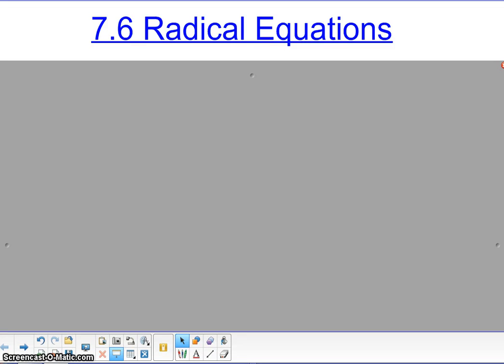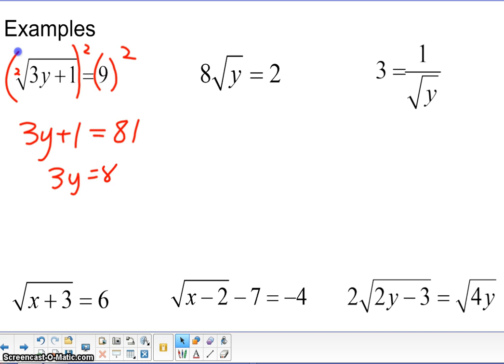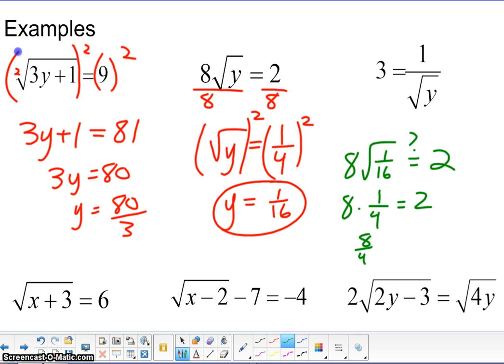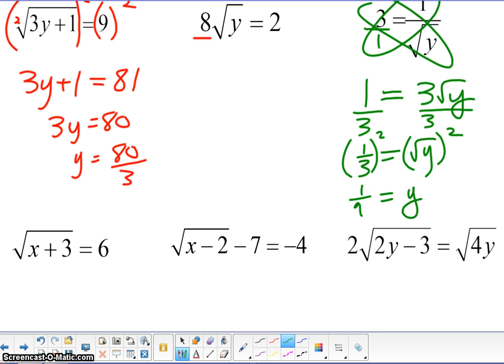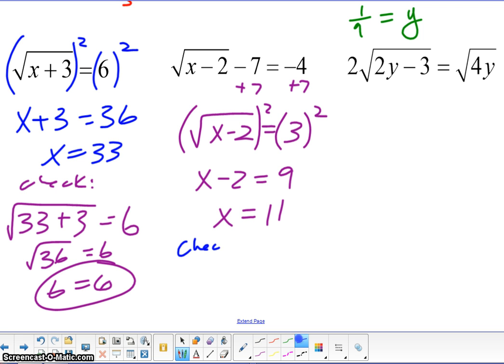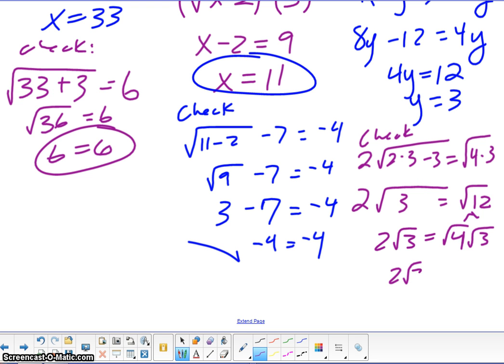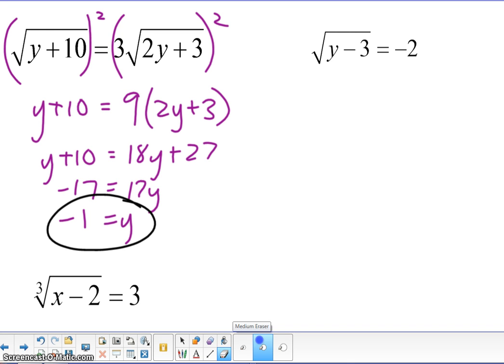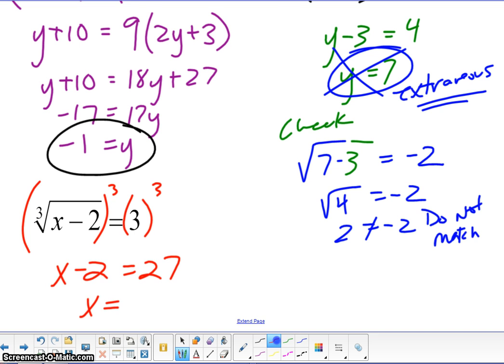7.6 Radical Equations